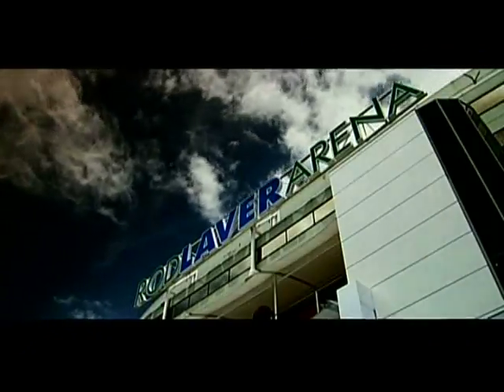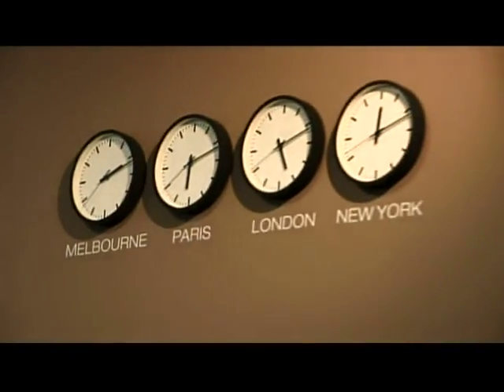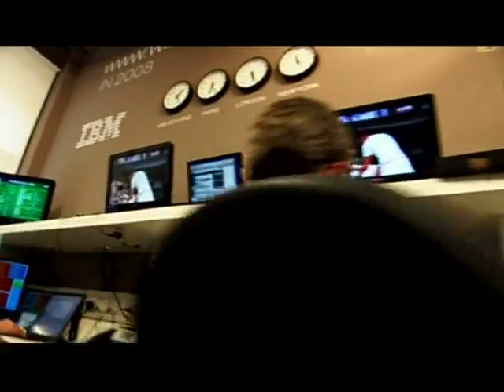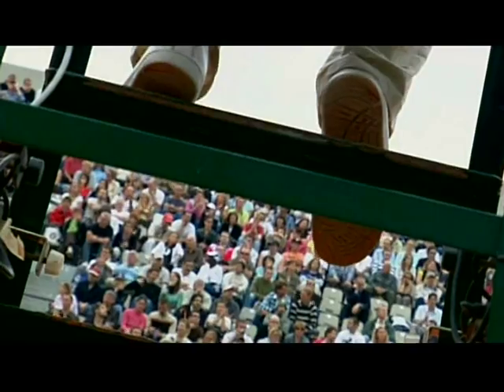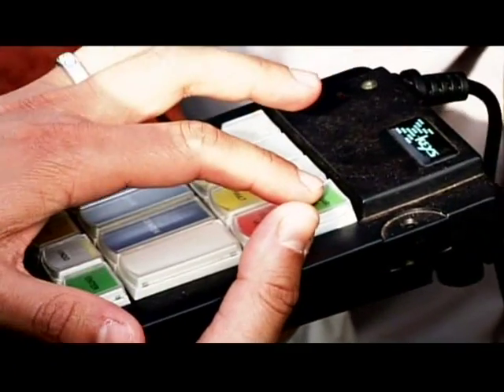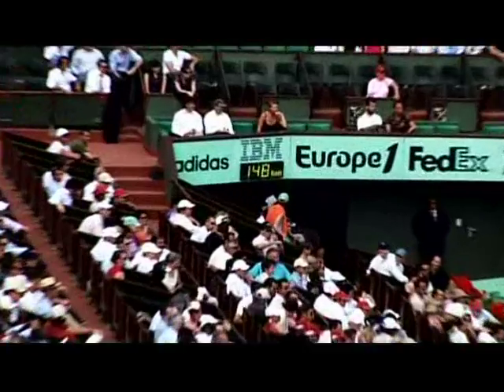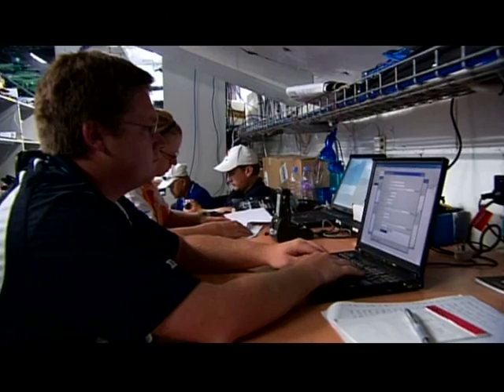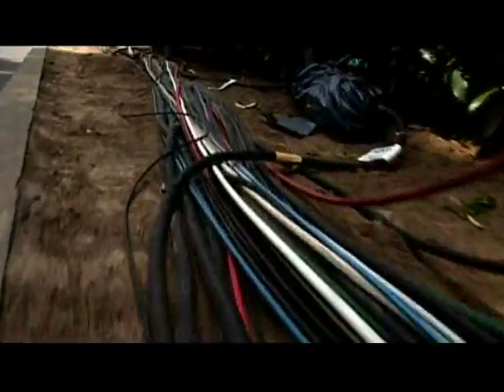How technology travels from Slam to Slam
Whether they are at the grounds or in their homes, tennis fans can receive up-to-the-minute information on every match and every player, at every Grand Slam. The IBM command centre makes it possible, collecting real-time tennis data - such as scores, serve speeds and statistics - and serving it all up to millions of fans worldwide. Watch our video to find out how.